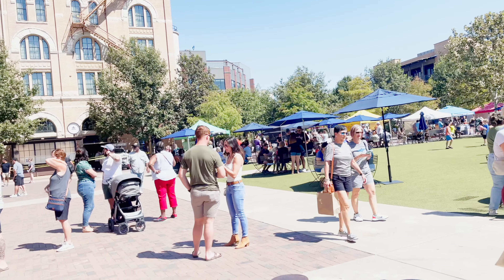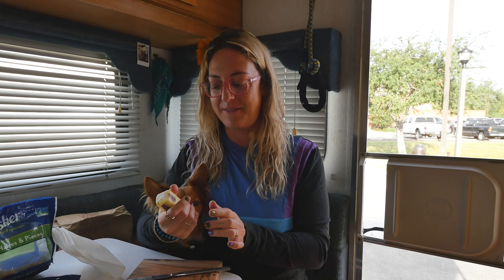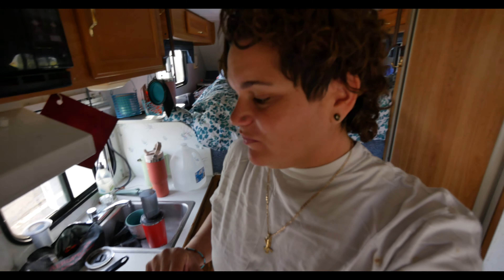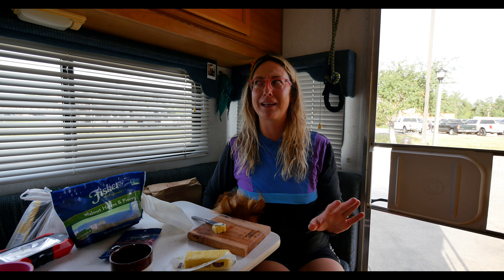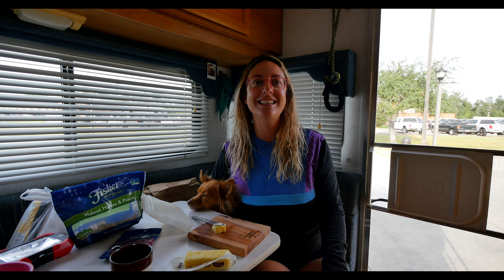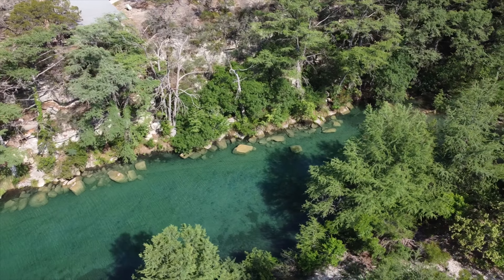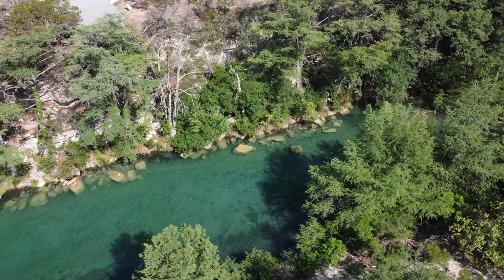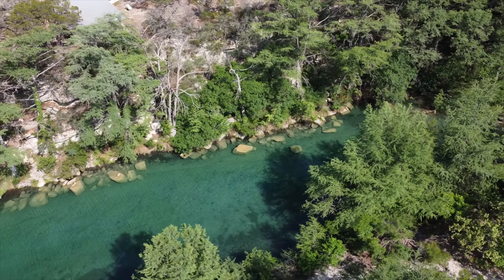Boondocking at Cracker Barrel! BUTTER BOARD RECIPE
Truck Camper Living at it's finest - boon docking at Cracker Barrel! We finally hit the road and our first stop is to make a BUTTER BOARD!

Honey, I Roam: American explorers, camping professionals, outdoor cooking enthusiasts. We are Amber & Giulietta: A vibrant couple of 13 years with our sweet pup Winston. We quit our corporate jobs and left our home in San Francisco to live in a TINY CAMPER and travel America.

0:00 Boondocking!
0:53 Butter Board Trending
3:19 Truck Camper Issues
6:30 Butter Board Recipe
12:37 Outtakes

Thanks for your support, we love ya'll!

BUY honey, I roam STICKER PACKS